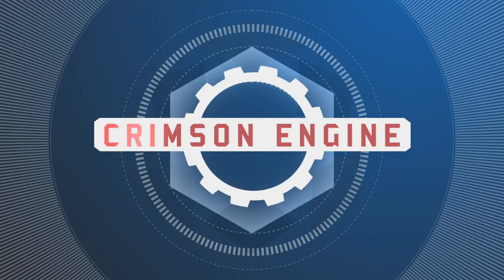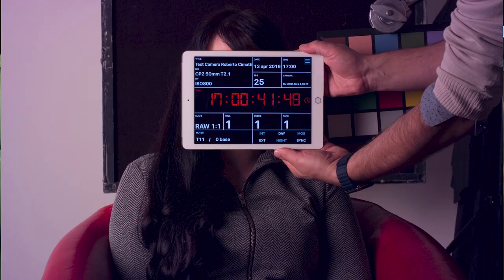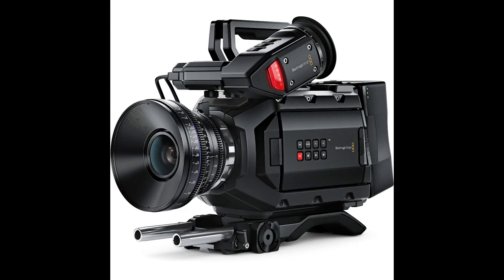Camera Color Science Explained